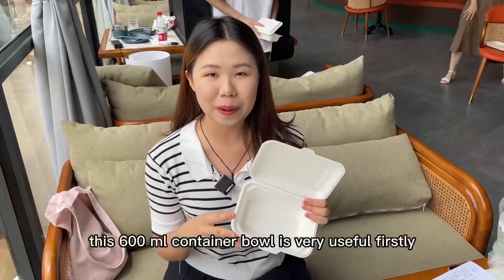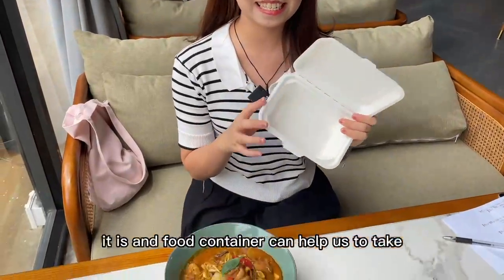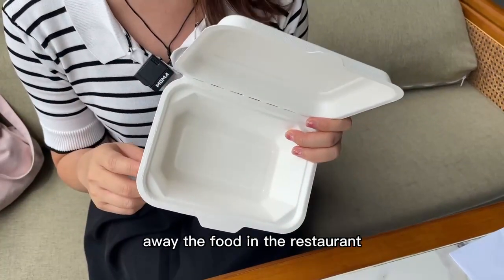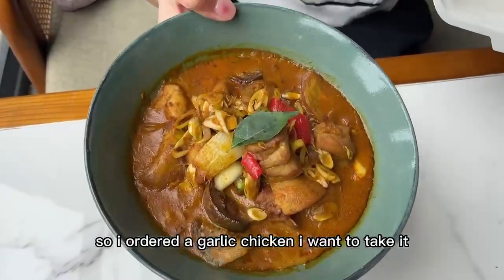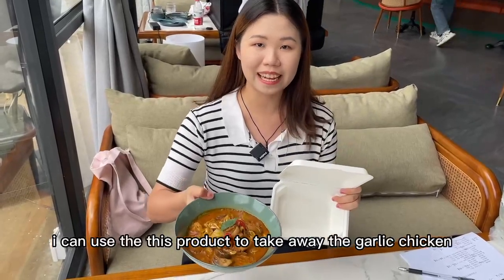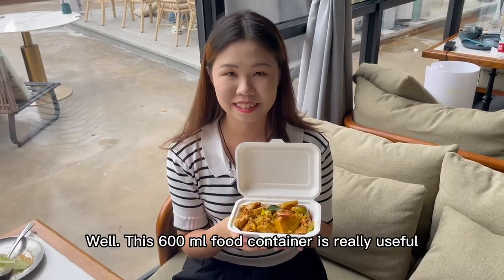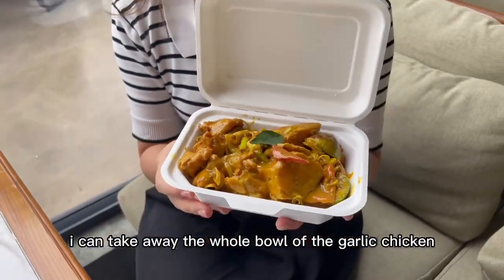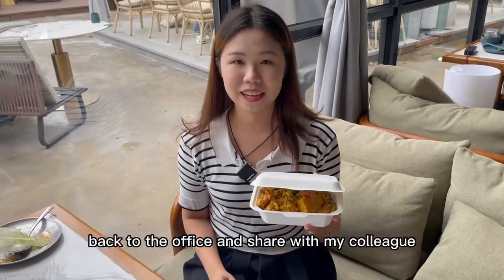MIDA 600ml clamshell box Tableware Sugarcane Bagasse Biodegradable Compostable PFAS free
Water-proof and grease-proof；·100℃ water resistant and 120℃ oil resistant, no leakage within two hours.

Sustain a temperature range from -20°C to 180°C .
Be used in the refrigerator, the freezer, the microwave.

Why Plant Fiber the best
·Paper Pulp：Natural non-recycled raw materials
·Eco-friendly ：Take from nature, back to the nature.
·100% biodegradable：Compostable degradation within 90 days.
·Convenient and safe：Food safety grade, no cleaning.